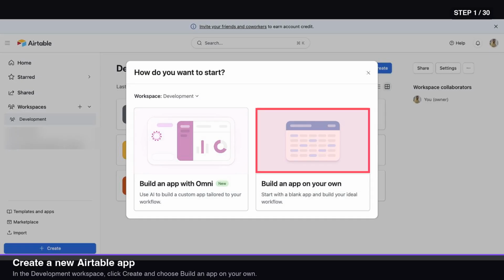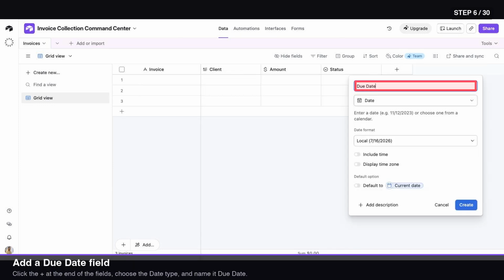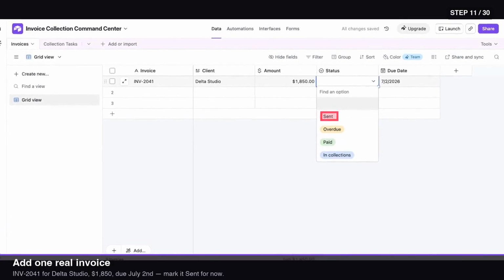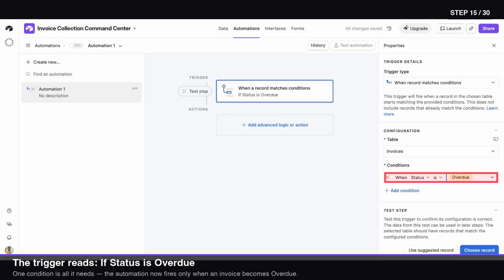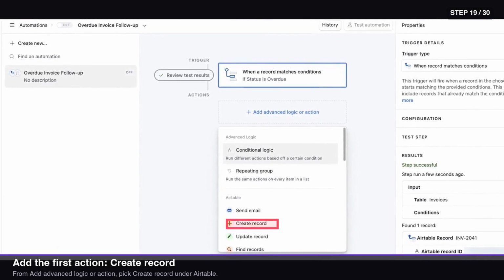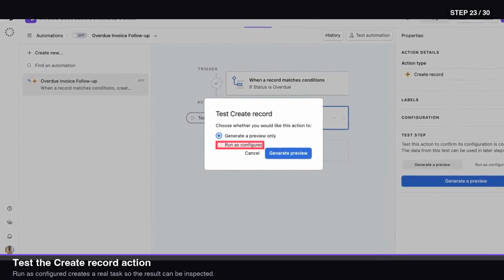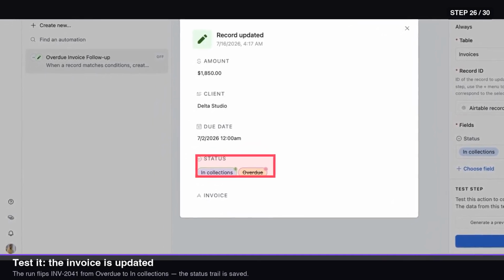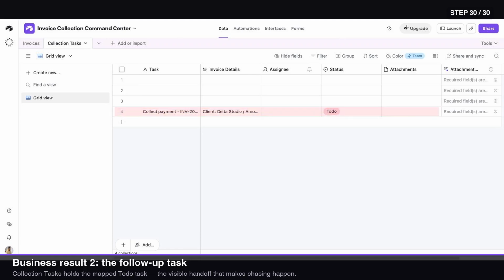Automate Invoice Collection in Airtable (No Zapier)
Build a complete overdue-invoice follow-up system directly in Airtable — no Make.com or Zapier required.

In this tutorial, an invoice becoming Overdue automatically creates a mapped collection task with the client, amount, and due date. Airtable then updates the source invoice to In collections so the team has a visible status trail.

The video shows the real trigger test, the created task, the updated invoice, and the safe point to leave the automation off until you replace the tutorial records with your own process.

Workflow:
1. Create the Invoices and Collection Tasks tables
2. Add one realistic invoice
3. Trigger when Status is Overdue
4. Create the mapped follow-up task
5. Update the invoice to In collections
6. Inspect both tested outcomes